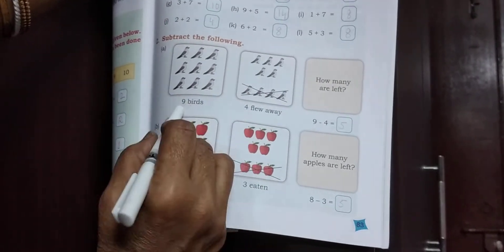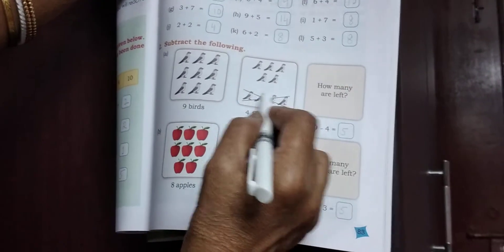Playing with Numbers Exercise- 5 Page- 78-83 CLASS-KG-A and B